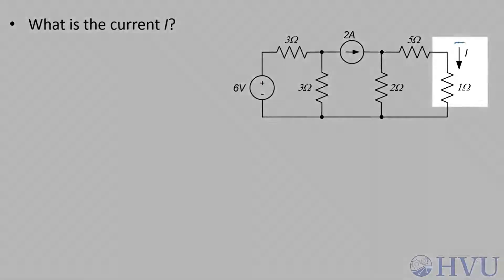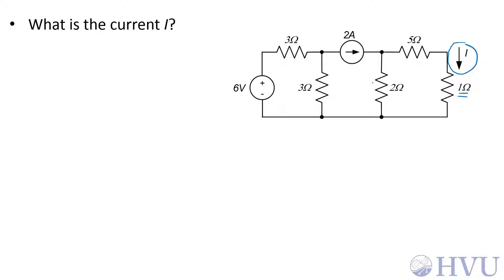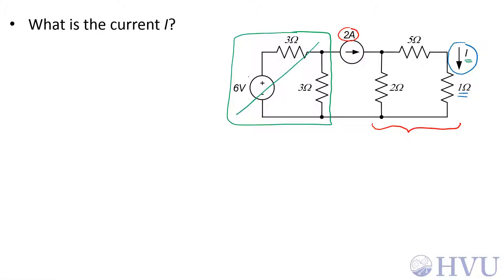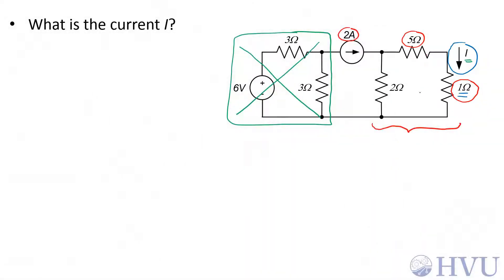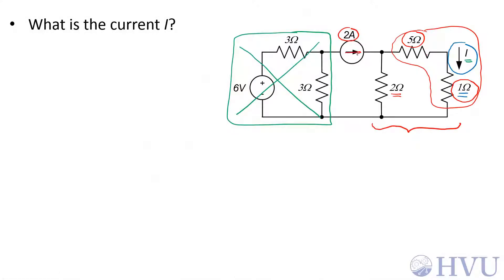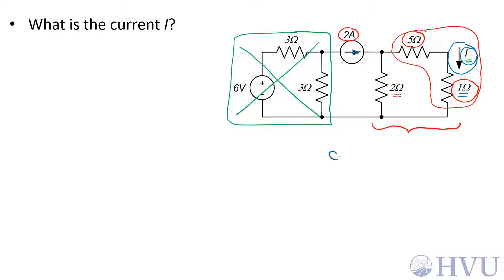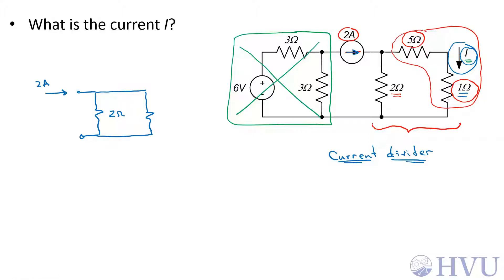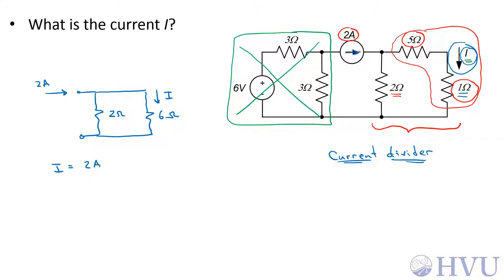Example 2.5.4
Current divider